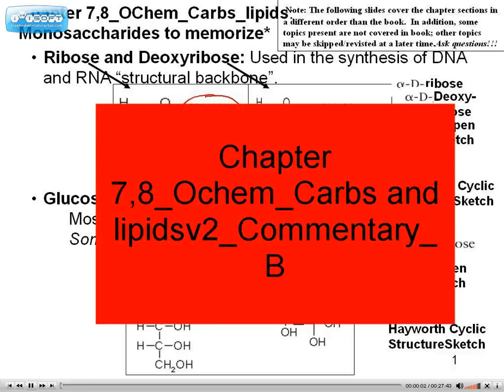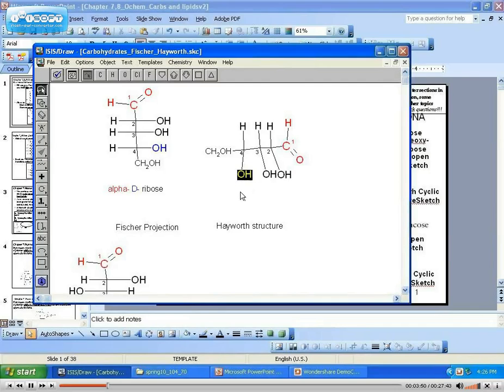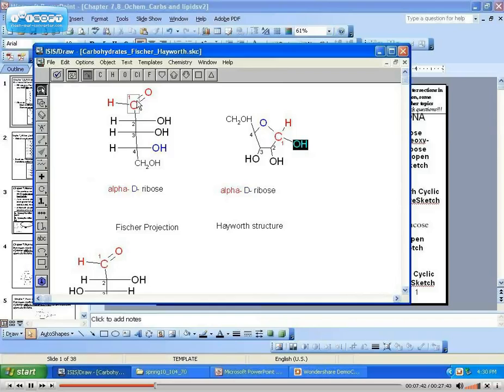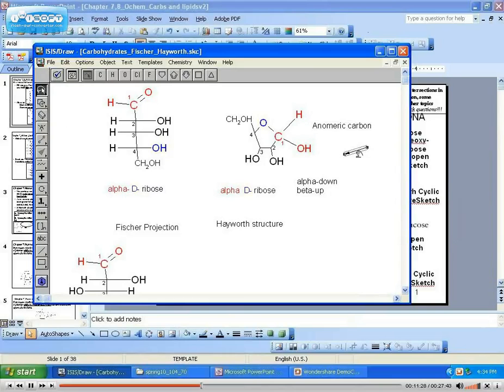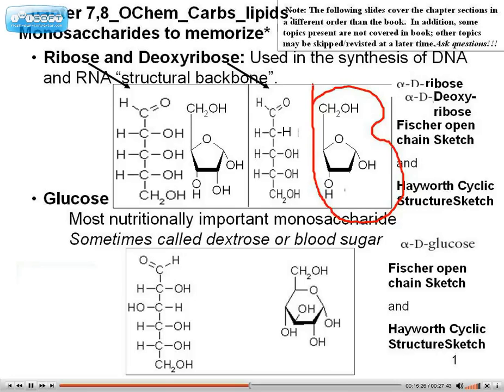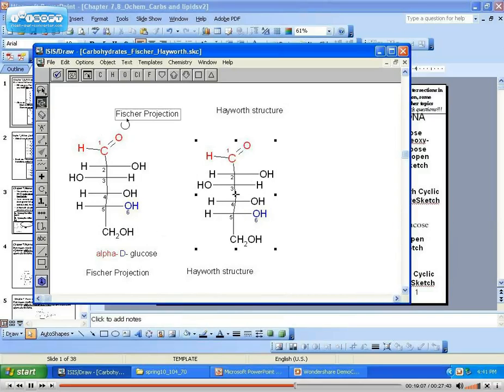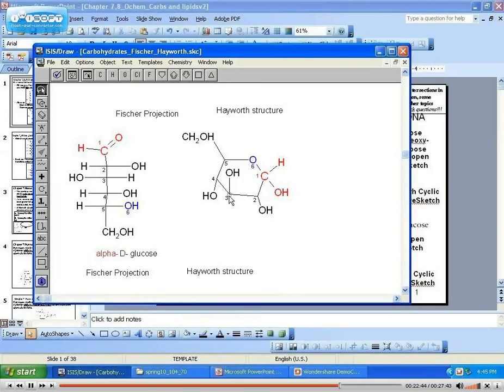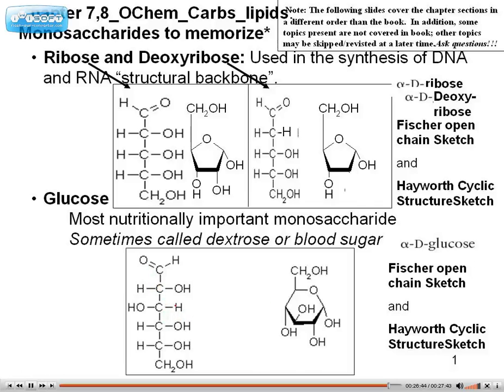Chapter 7 8 OChem Carbs lipids Commentary B 1